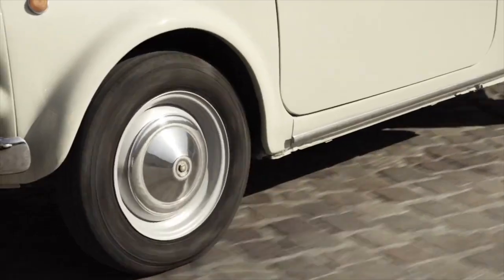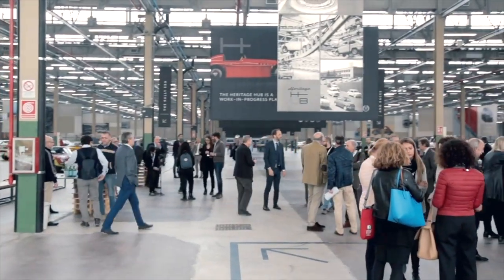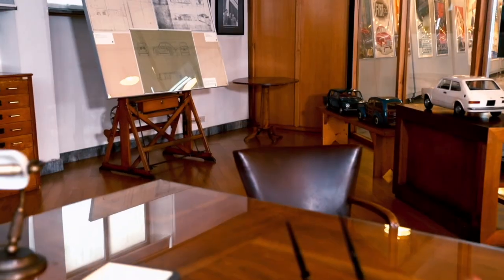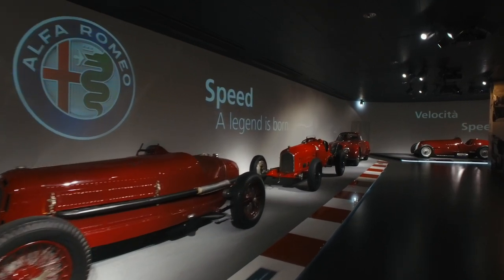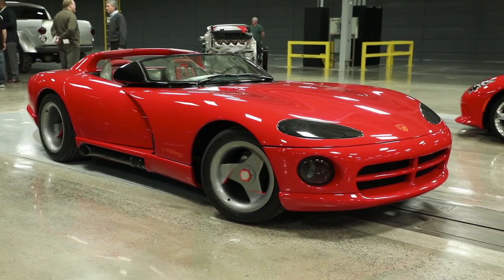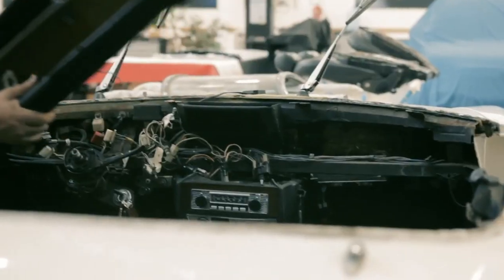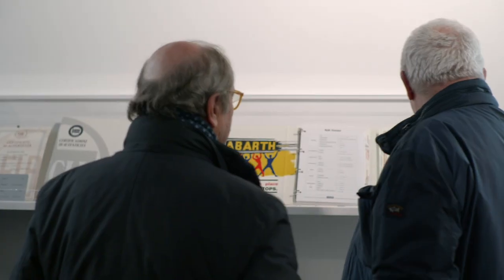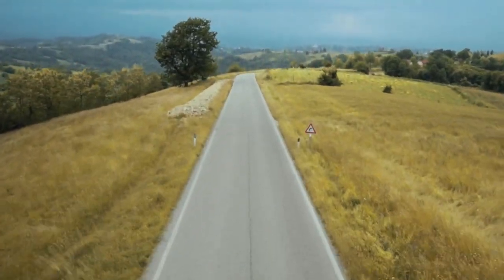FCA What's Behind: S2E2 - Heritage